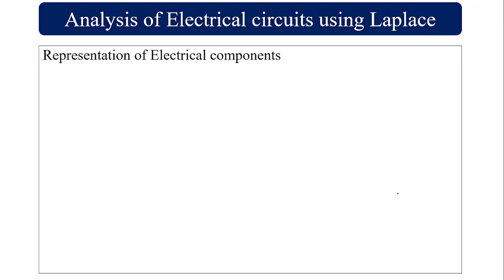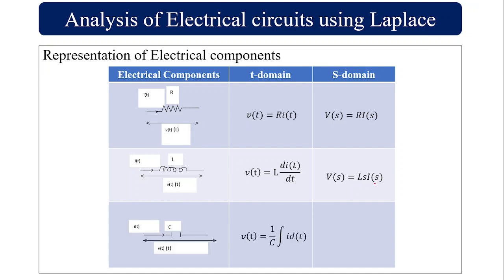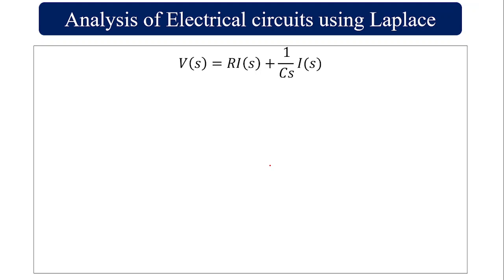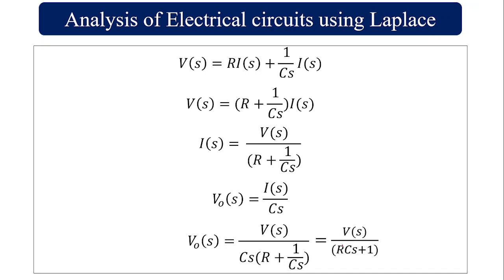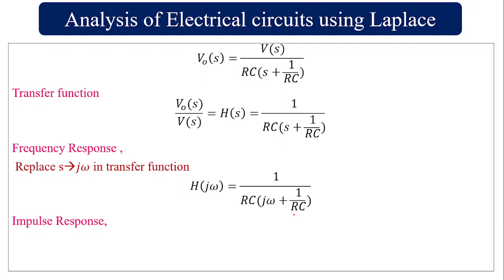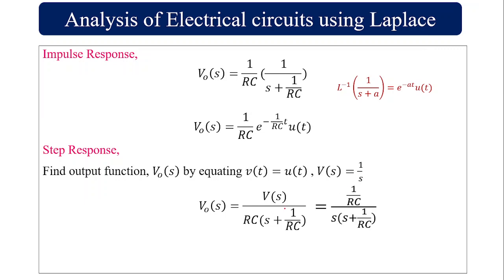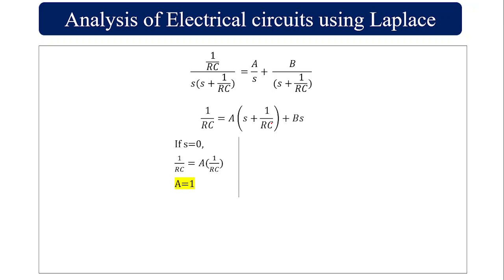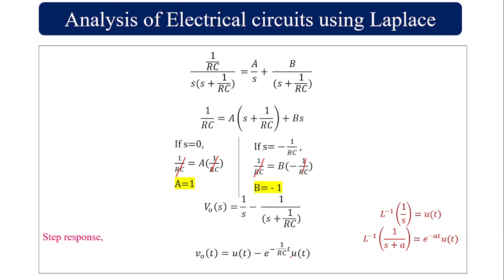Analysis of Electrical networks using Laplace Transform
Signals & Systems: Analysis of Electrical networks